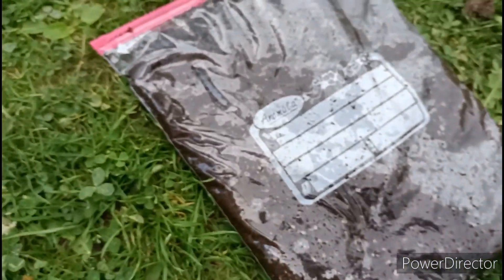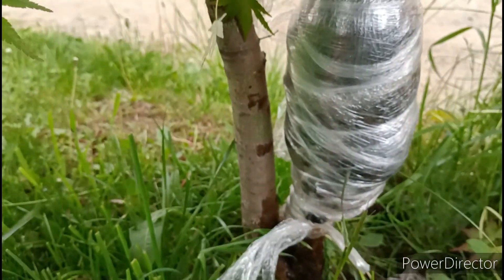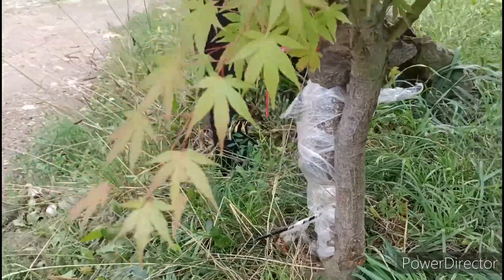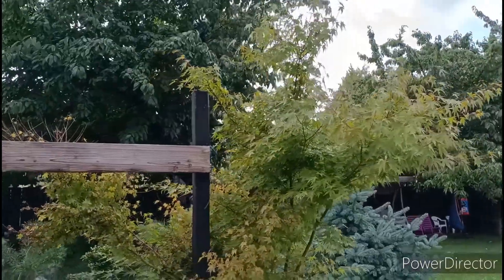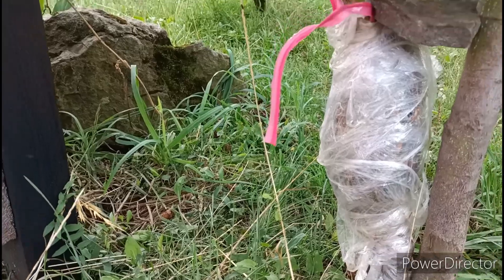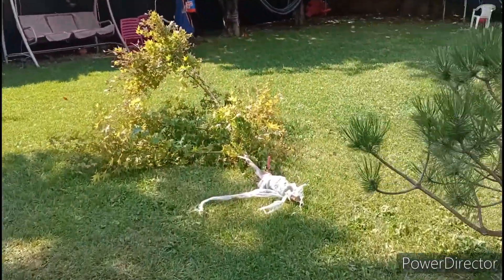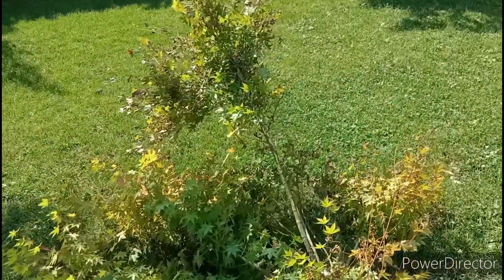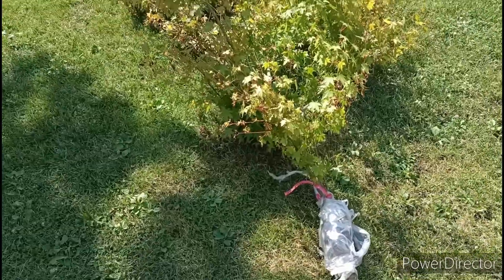Cum sa înmulțești un arțar japonez prin marcotaj aerian